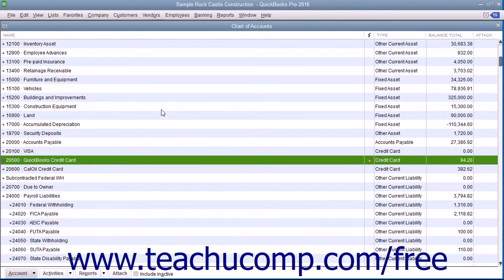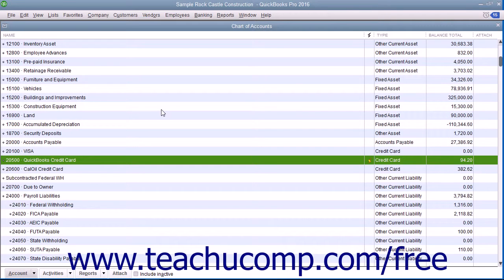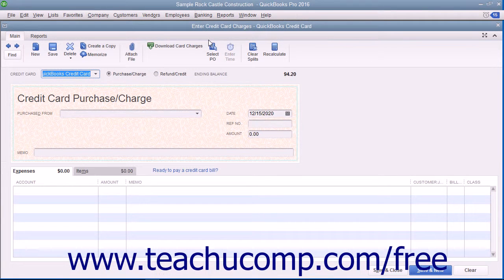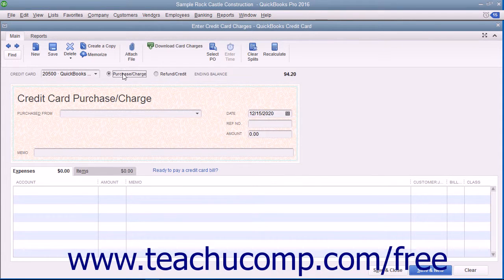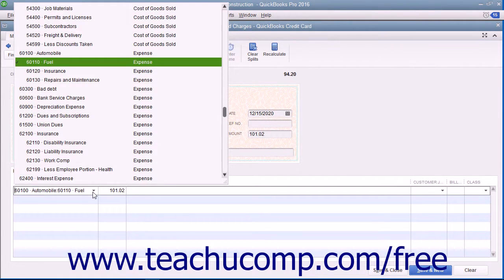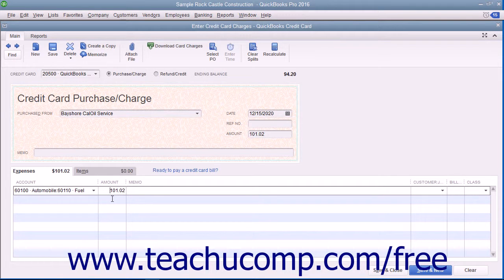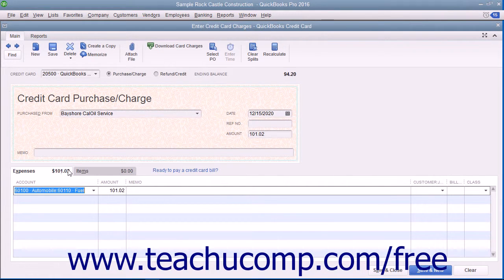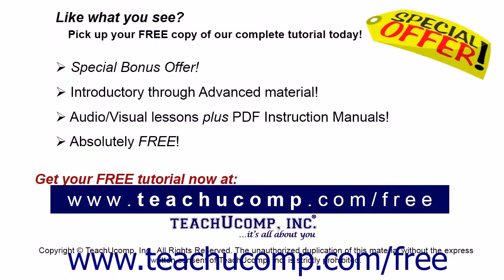QuickBooks Pro 2016 Tutorial Entering Charges on Credit Cards Intuit Training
Learn about Entering Charges on Credit Cards in QuickBooks Pro 2016 A clip from Mastering QuickBooks Made Easy. - the most comprehensive QuickBooks tutorial available. Visit us today!